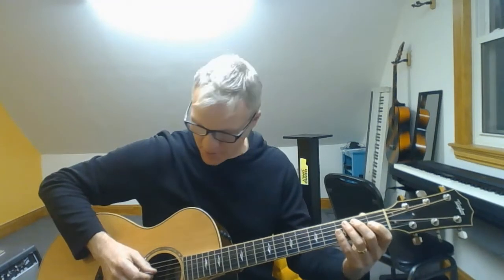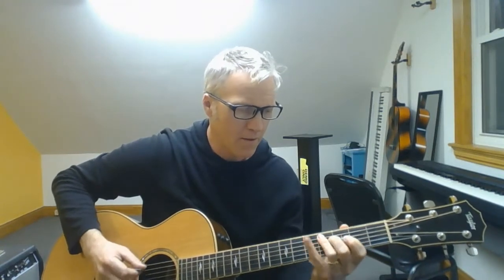Sabor de Cuba | Victor Lopez Arrangement | guitar tutorial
These are tutorial videos for a bass and guitar high school jazz band sectional. The chart is Sabor de Cuba arranged by Victor Lopez. Enjoy!

Tablature available upon request.